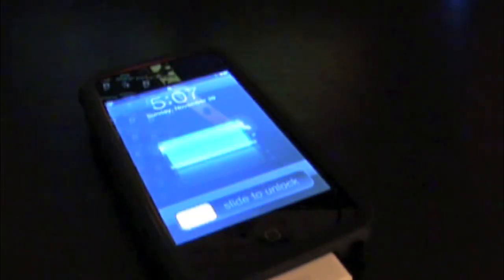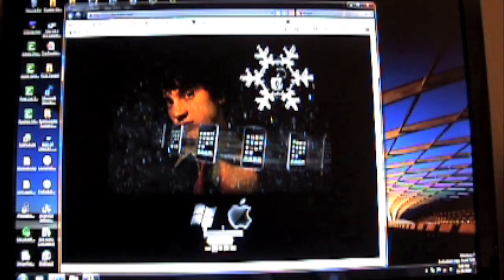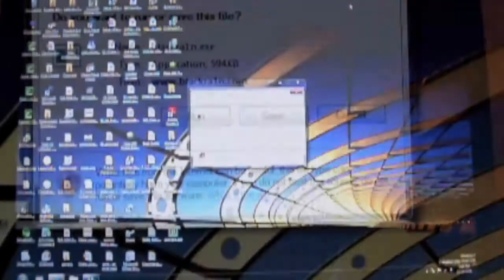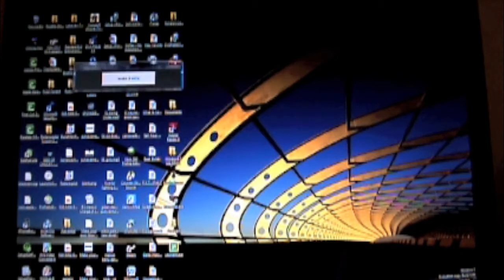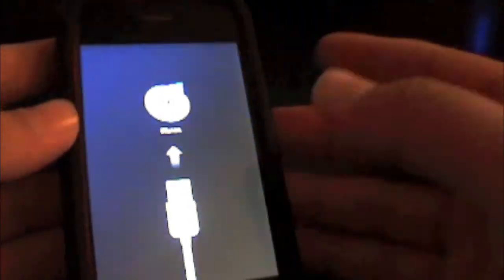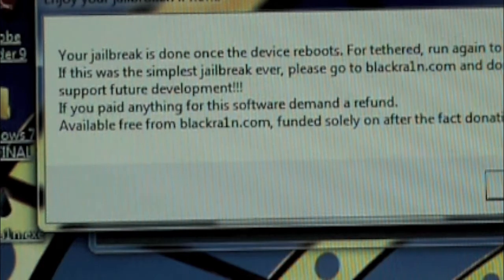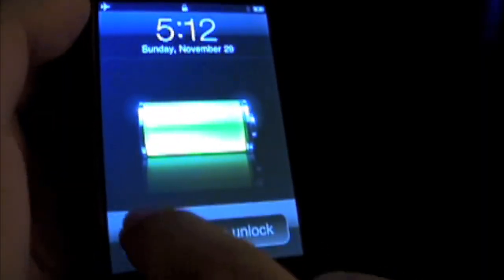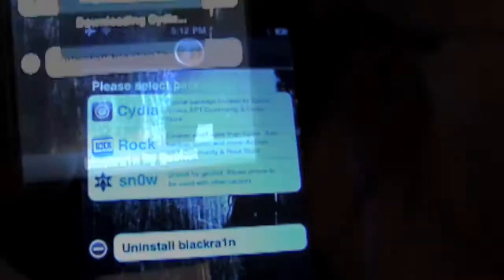How to Jailbreak any iPhone or iPod Touch on OS 3.1.2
2. Download the program for either Mac or Windows

3. Plug in your device

4. Open blackra1n and "make it rain"

5. Wait for device to go to back to lock screen

6. Go to your last page of apps and open blackra1n

7. Click on the apps you wish to install (3GS users, do not install rock, it messes up winterboard)

8.Open up Cydia and uprade all, not essential (I will explain more in my next vid)

(TIP: TRY NOT TO RUN ANY OTHER INSTALLATIONS OR OTHER PROGRAMS IN STEPS 4-6)